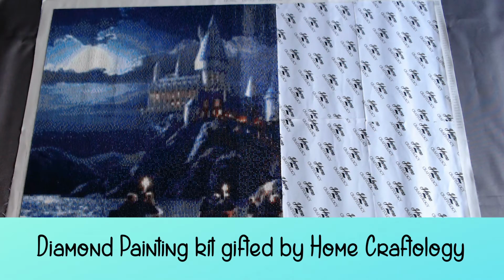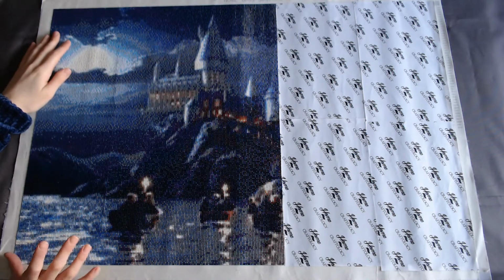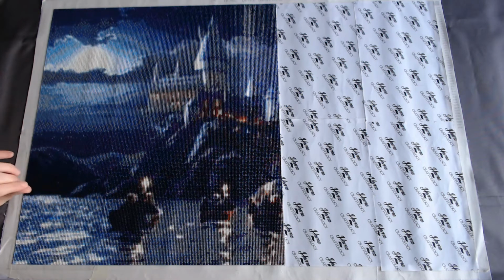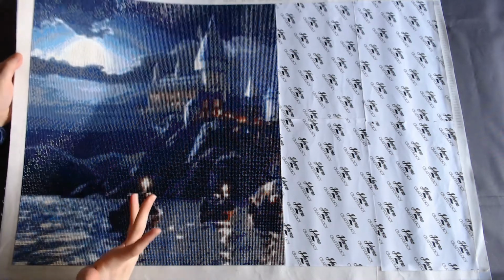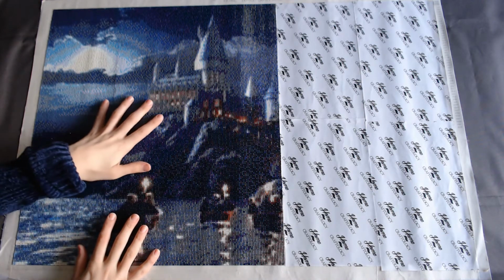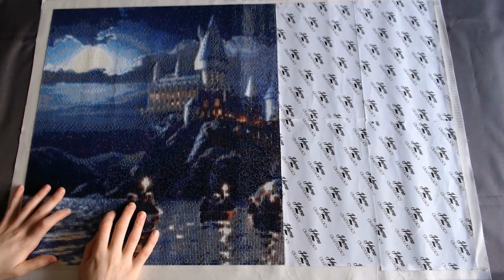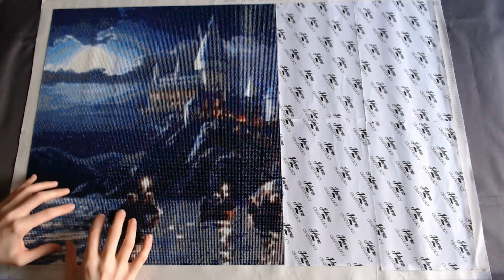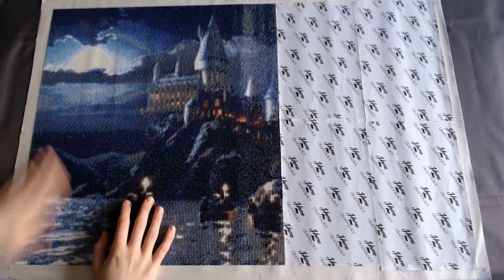Home Craftology Hogwarts Diamond Painting Update 3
Hi guys!
Today I'm showing you my progress with the Hogwarts Diamond Painting Kit from Home Craftology. I want to be completely transparent on my channel, this kit was gifted to me but I want to stress that as always ALL opinions are my own and 100% honest!
Happy Crafting!
Lily

***AS ALWAYS ALL OPINIONS ARE COMPLETELY MY OWN***
Links:-